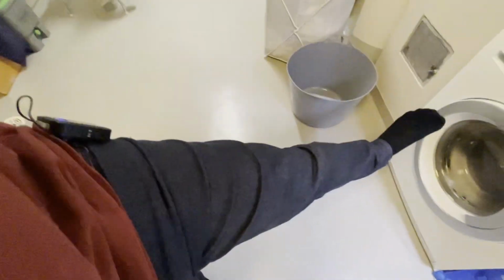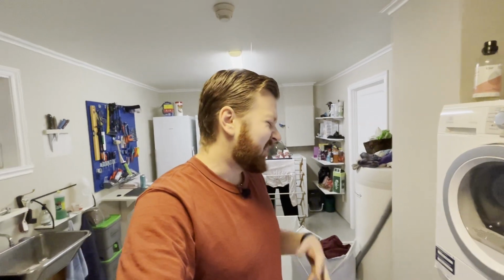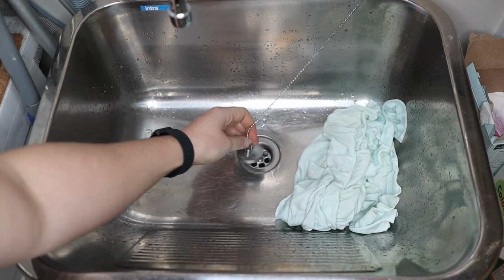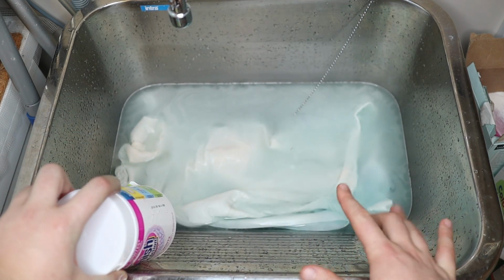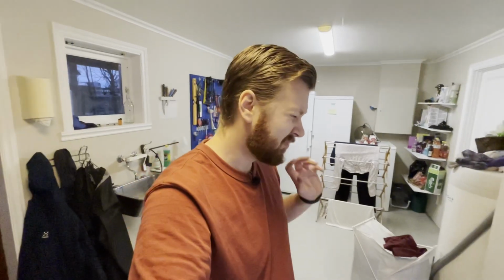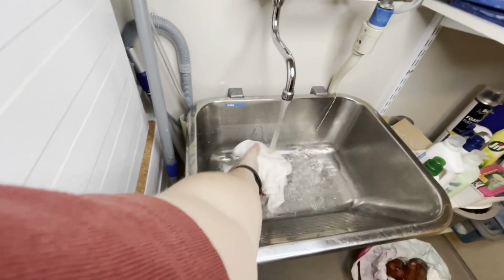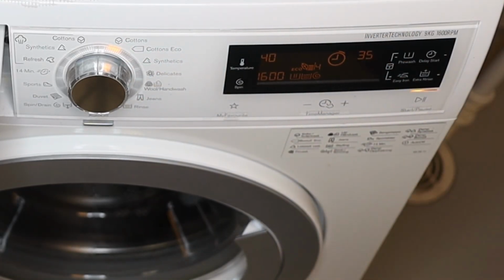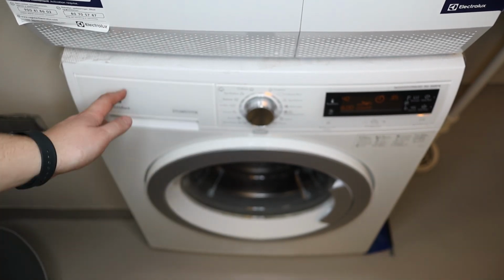White Clothes Turned Blue? Here's How to Fix Them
✨ Learn how to organize your clothes and save space—quick, stress-free, and works for any closet!

The products recommended in the video (amazon paid links):
White vinegar 5%
Baking Soda

Today I will show you how to fix your white clothes that have started to turn blue. I'll also give you some tips on how to prevent it from happening again in the future.